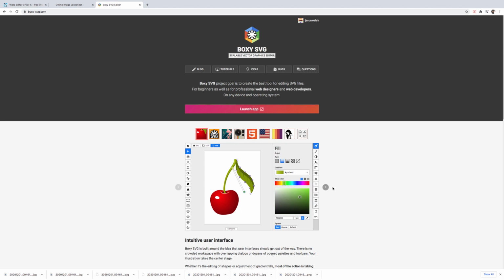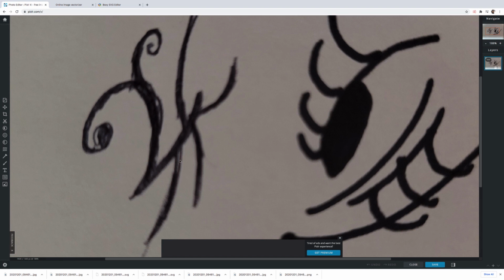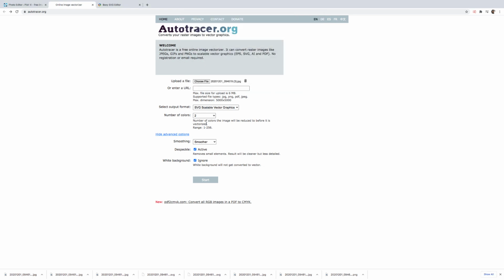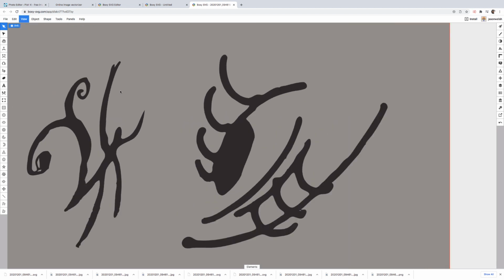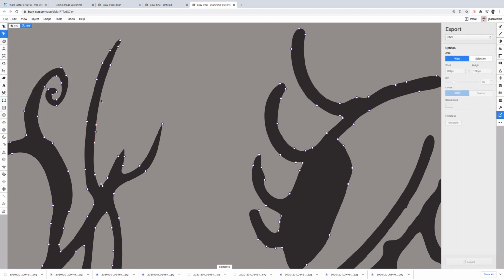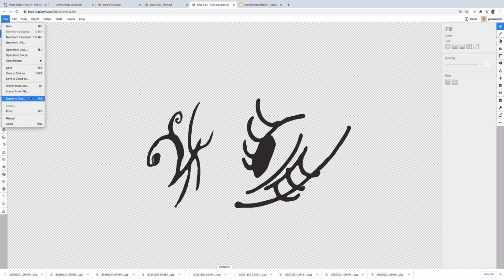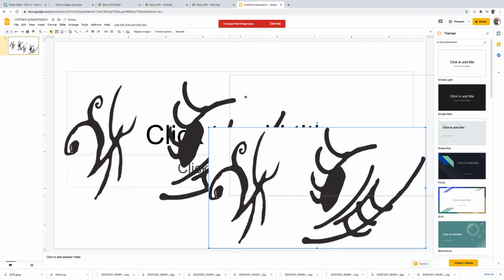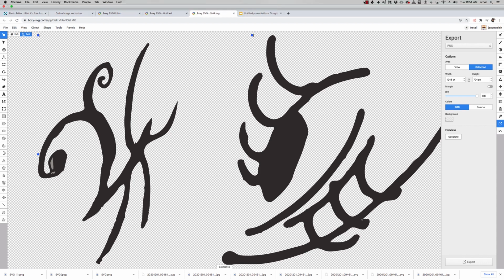Drawing to Vector using only free online apps